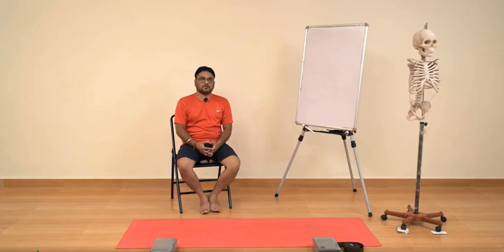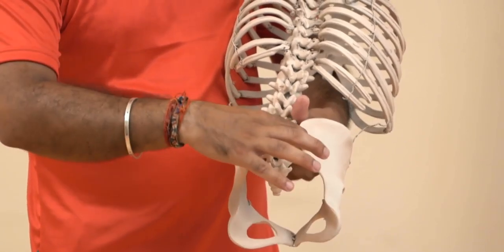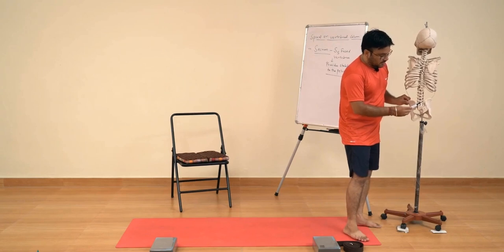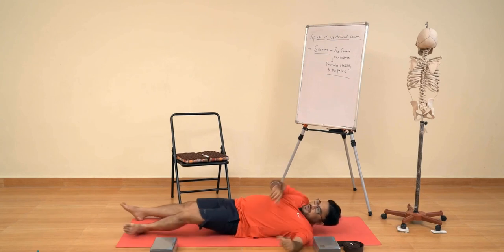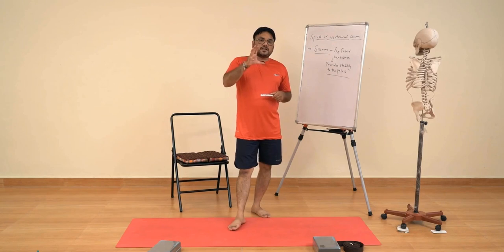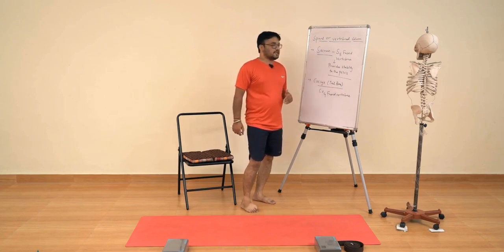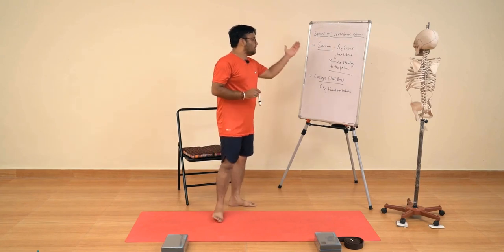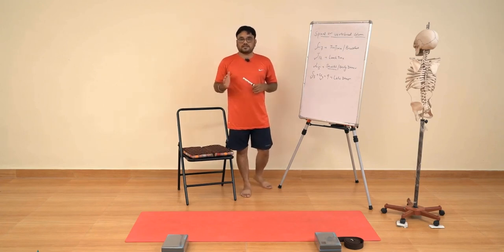V10 Sacrum and Coccyx Low Back and Tailbone